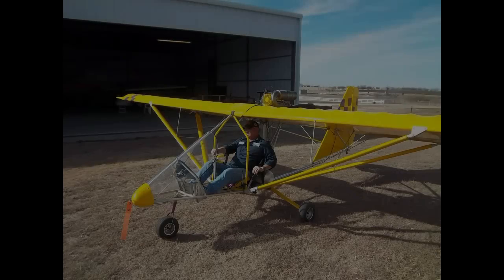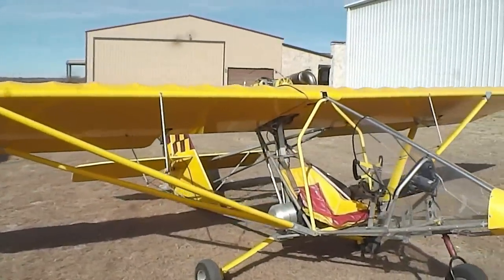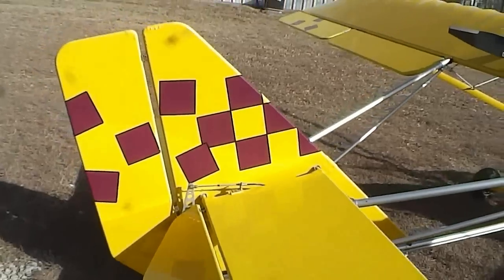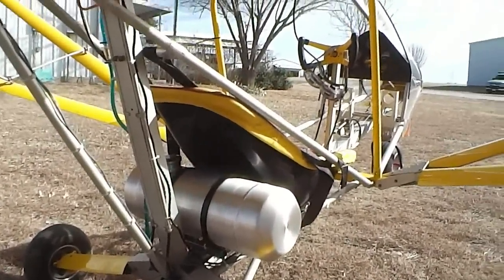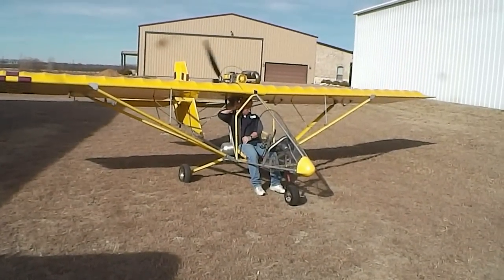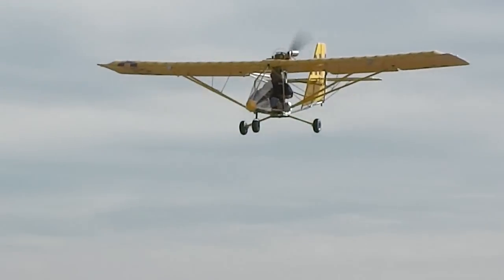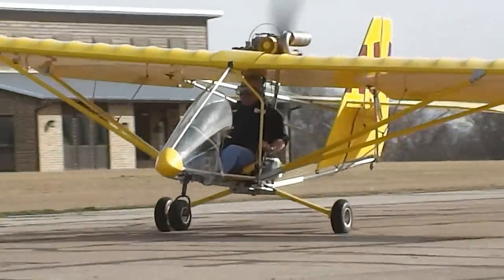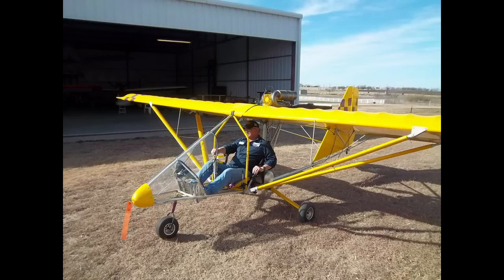Aerolite 103 Ultralight Aircraft for sale $8500 Flight Demo:SOLD FOR $7500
SOLD. The Aerolite 103 is an American single seat, high-wing, pusher configuration ultralight aircraft, designed by Terry Raber The aircraft's model number indicates that it was designed to comply with the Federal Aviation Administration FAR 103 ultralight rules. The Aerolite 103 features a high wing with half-span flaps that are extended by use of an overhead bellcrank to a maximum of 40 degrees. The flight controls are three-axis and are actuated by a wheel mounted on a control column via flexible push-pull cables and conventional rudder pedals connected to the rudder by cables. The engine throttle is a twist-grip type and incorporates a brake lever to operate the non-differential mechanical drum brakes installed on the main wheels of the tricycle landing gear.[4][6]
The aircraft has conventional nose wheel steering connected to the rudder pedals. The main landing gear utilizes sprung-tubes for suspension and absorbing landing loads. There is a fourth small caster-wheel under the tail, because when the pilot's seat is unoccupied the aircraft rests on its tail, due to the aircraft's empty center of gravity.[4]
characteristics
Crew: one
Capacity: no passengers
Length: 17 ft (5.19 m)
Wingspan: 26 ft 10 in (8.18 m)
Height: 6 ft 5 in (1.96 m)
Wing area: 124 sq ft (11.54 sq m)
Empty weight: 275 lb (125 kg)
Useful load: 325 lb (147 kg)
Max. takeoff weight: 600 lb (272 kg)
Powerplant: 1 × Rotax 447 fixed pitch, 40 hp (30 kW)
Propellers: 1 propeller, 1 per engine
Performance
Never exceed speed: 75 mph (122 km/h)
Maximum speed: 70 mph (113 km/h)
Cruise speed: 63 mph (102 km/h)
Stall speed: 35 mph (57 km/h)
Rate of climb: 800 ft/min (4.1 m/s)
Wing loading: 4.83 lb/sq ft (23.6 kg/sq m)
Power/mass: 15 lb/hp (0.11 kW/kg)
NO LICENSE REQUIRED. COMPANY STILL IN BUSINESS. HERE IS LINK TO THE AIRCRAFT.